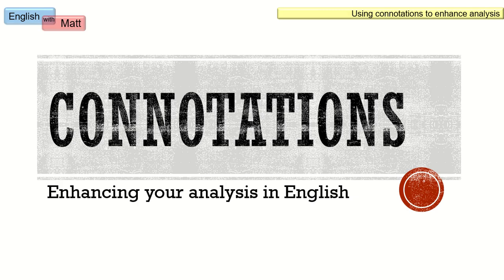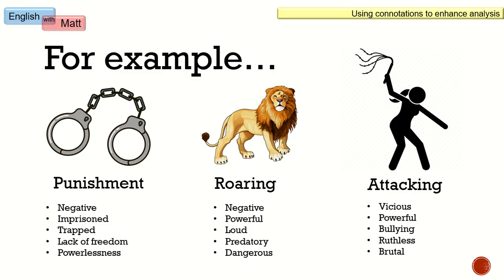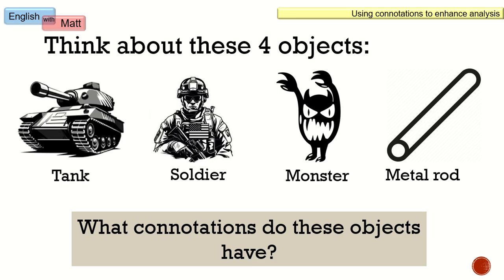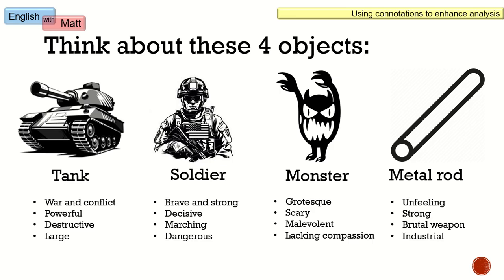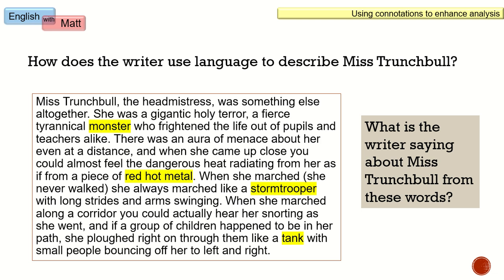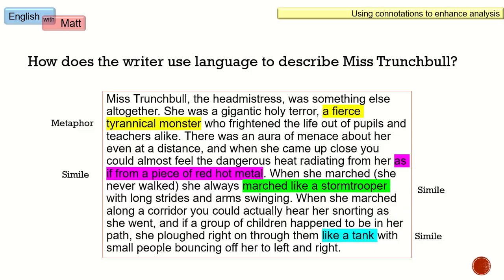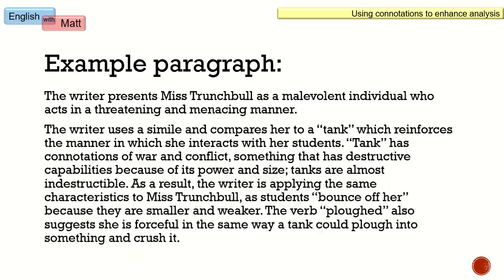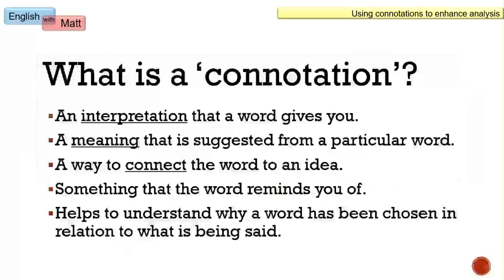218. GCSE English: analysing connotations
Thinking about the connotations of words can help enhance your analysis and critical thinking skills.